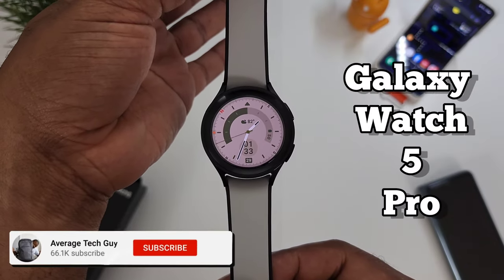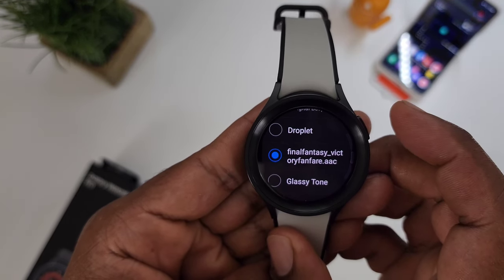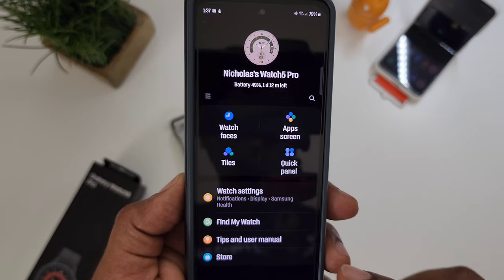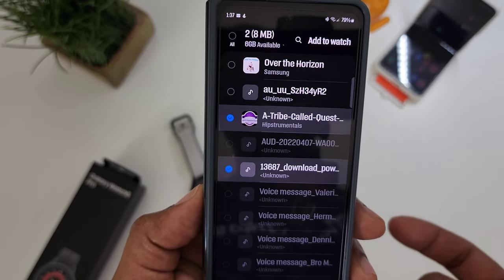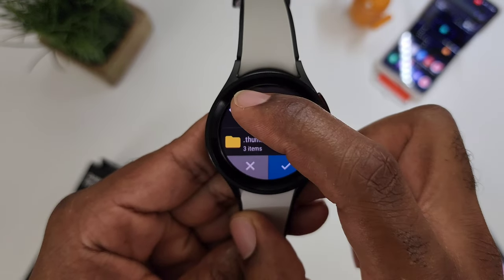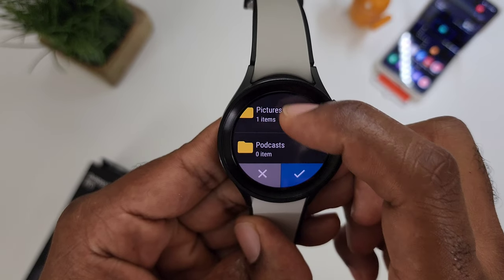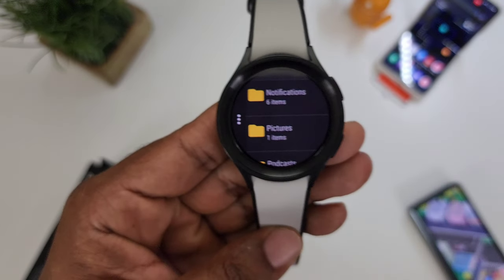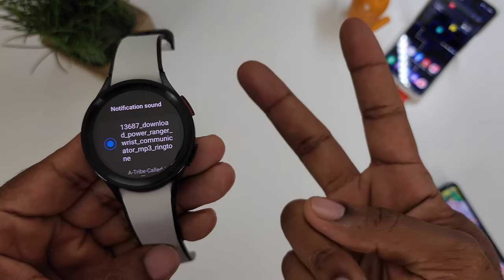Galaxy Watch 5 Pro: How to Customize Notifications & Ringtones...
How to customize ringtones and notifications on The Galaxy Watch 5 Pro...

Get My Band:
Samsung 2 Tone Band

Order The New Line of Samsung Devices Here:
Galaxy Z Fold4:

Galaxy Z Flip 4 & Z Fold 4 Cases from UAG are here:
UAG Z Flip 4

Check Out The New Monitor from Samsung:
Samsung 55" Ark 4K UHD 165hz Quantum Mini LED Curved Gaming Screen